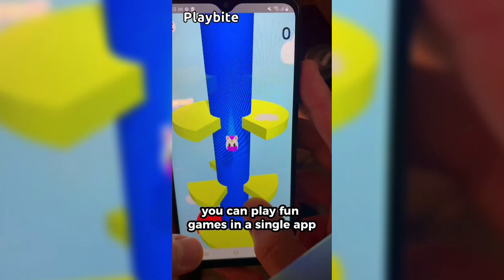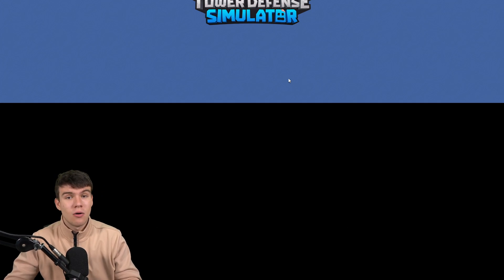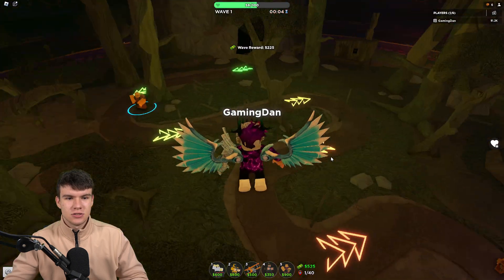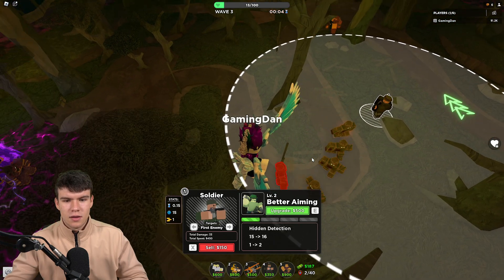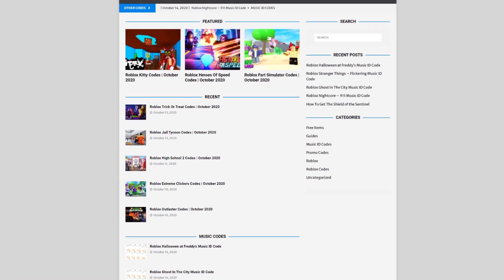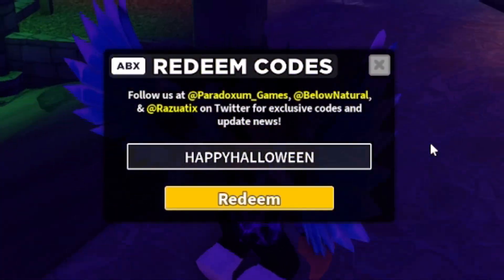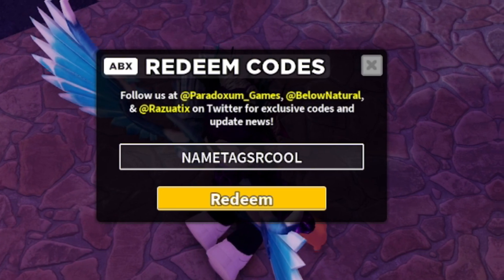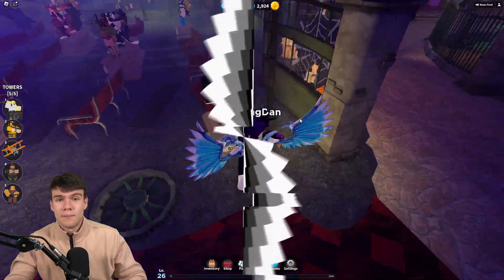*NEW* ALL WORKING FREE UGC EVENT UPDATE CODES FOR TOWER DEFENSE SIMULATOR! ROBLOX TDS CODES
In this video I will show you ALL Tower Defense Simulator CODES on Roblox! The NEW codes will give you rewards for Tower Defense Simulator...